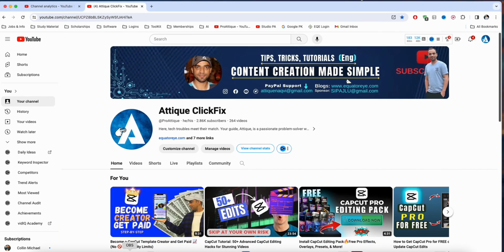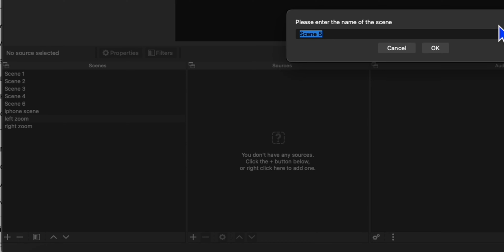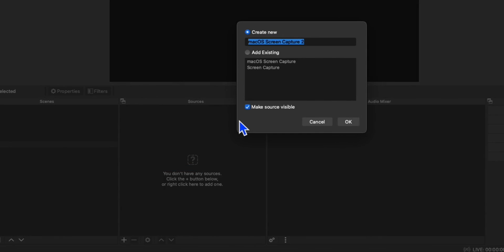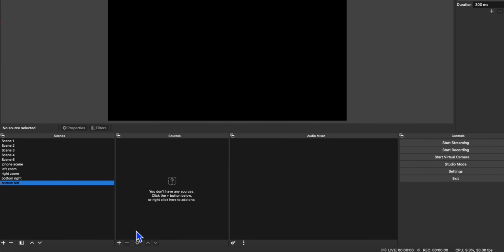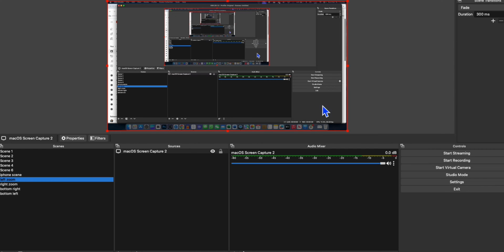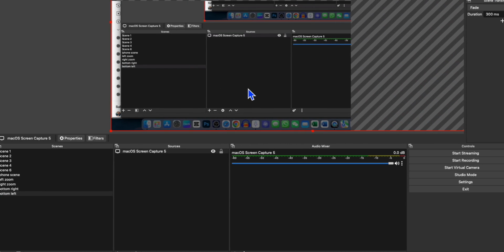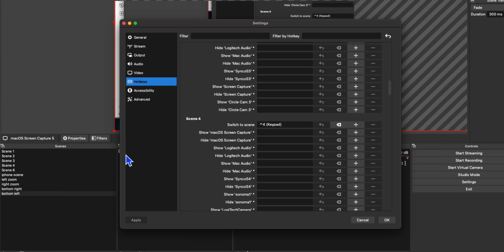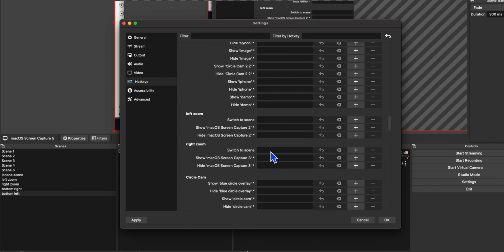How to Zoom In & Out on Screen Recording in OBS Studio (2024)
Let’s avoid extra zoom-in and out editing. Learn how to zoom in and zoom out screen recordings directly in OBS Studio. You will learn how to create different scenes in OBS studio to zoom in and out any part of your computer screen while recording a tutorial. This OBS screen recording zoom in and out technique will help you 10x your editing speed with more professional flavor in your screen recordings.
So, let’s record your computer screen in OBS studio with zoom-in and zoom-out effects and say goodbye to manual zoom-in-out work in a video editor.

Privado VPN Review- Best and Fastest VPN For China and Beyond (PrivadoVPN For All Devices)